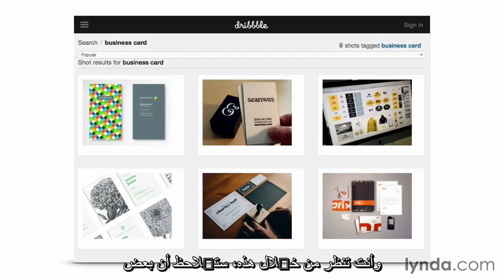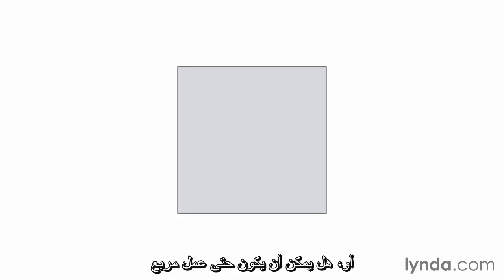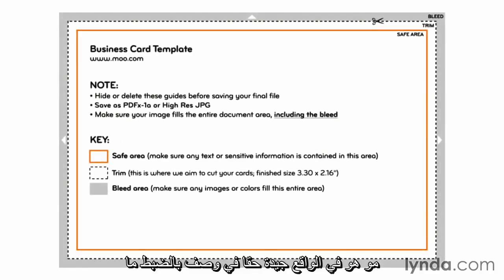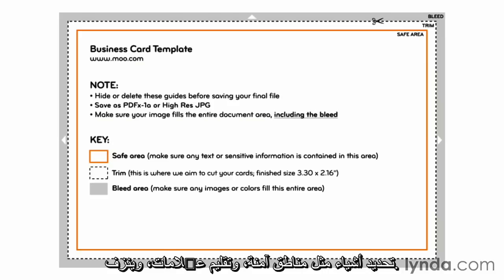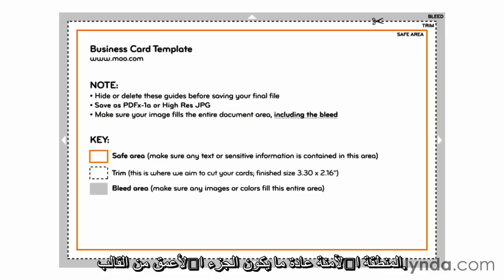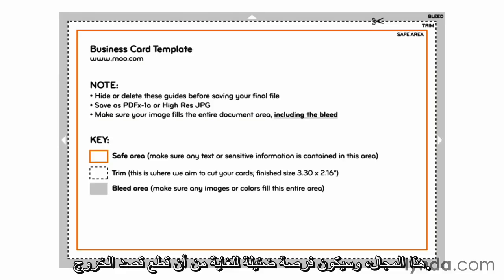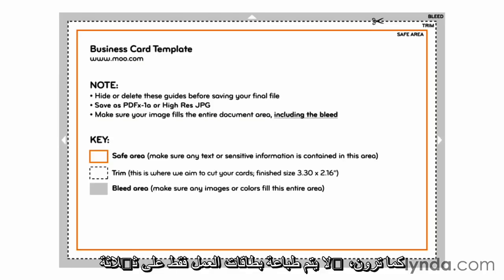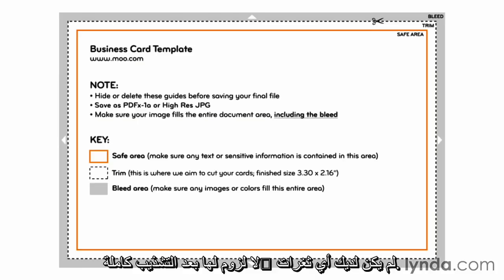05 01 breaking Down Business Cards 1